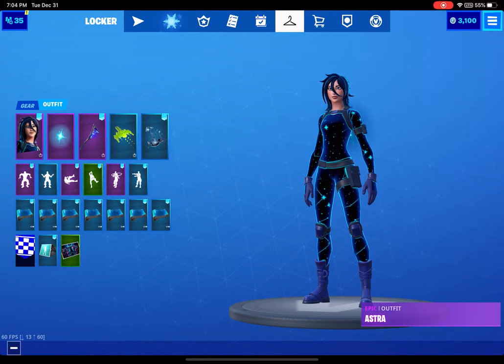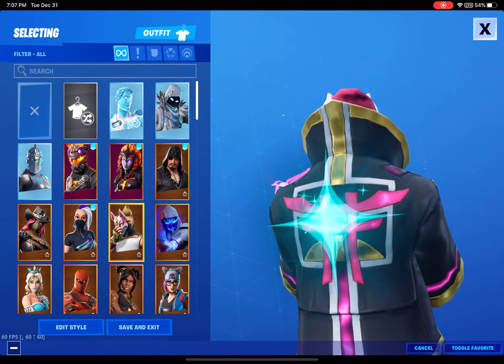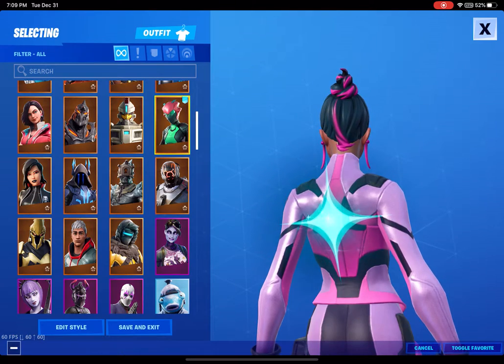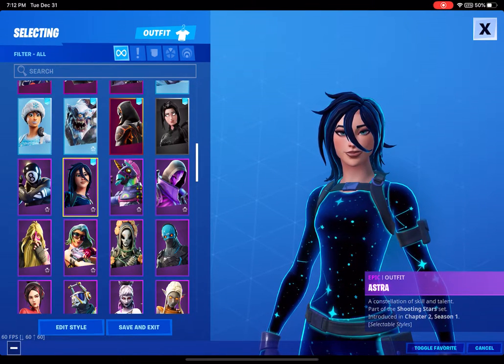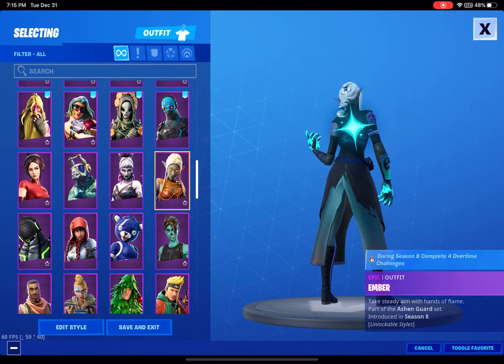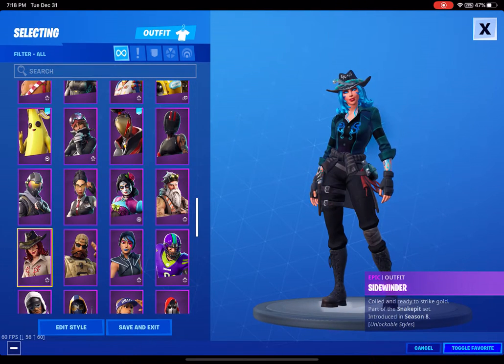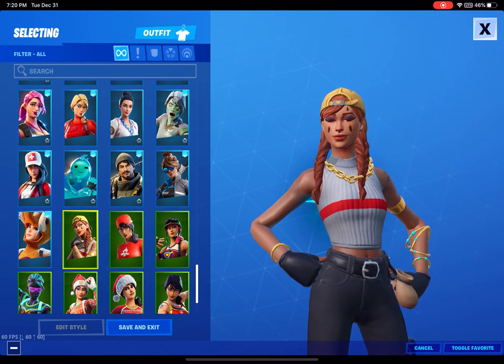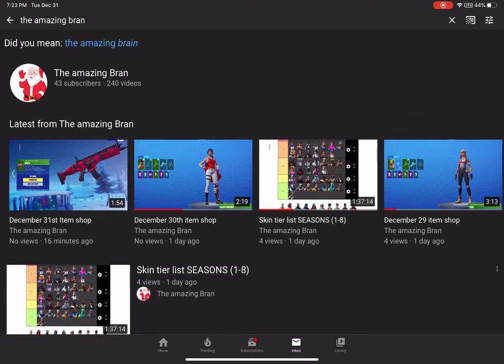2019 Full locker review